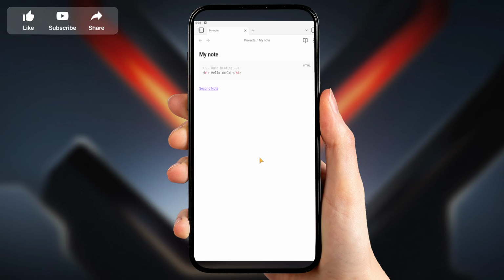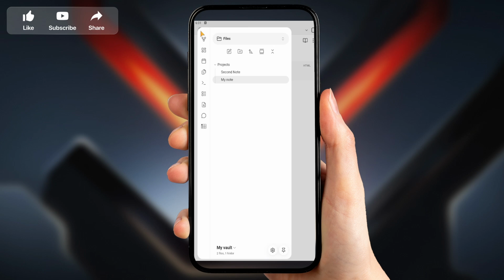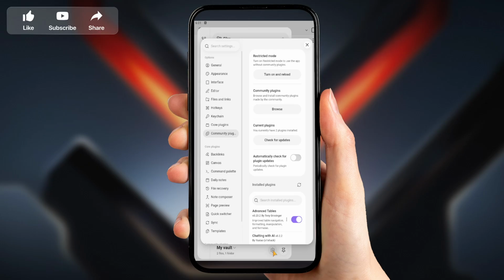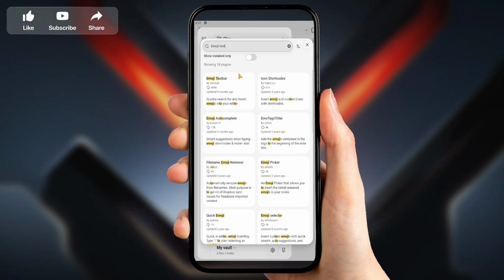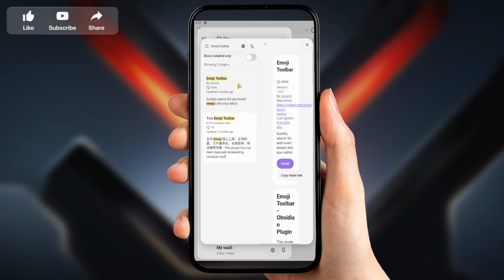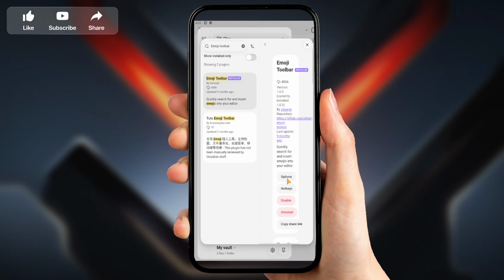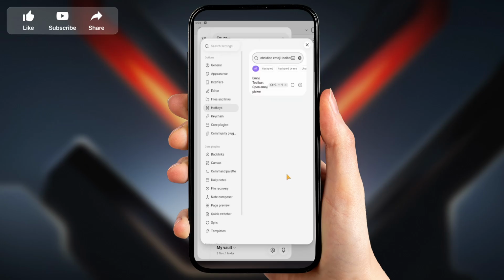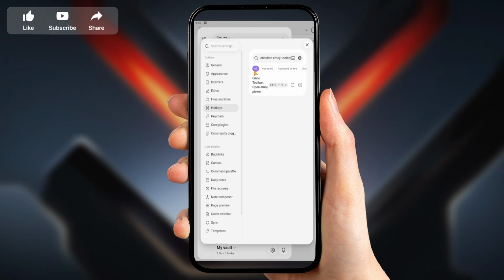How To Use Emoji Toolbar In Obsidian Mobile [2026 Guide]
How To Use Emoji Toolbar In Obsidian Mobile